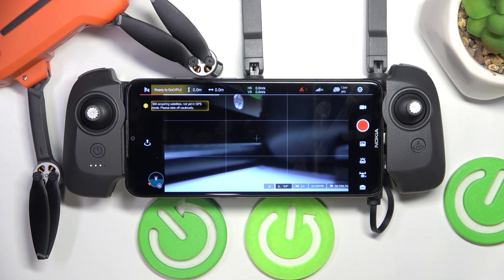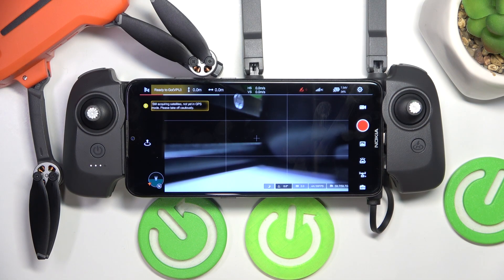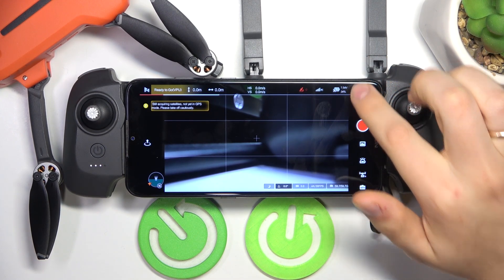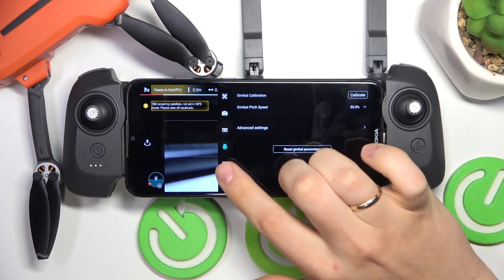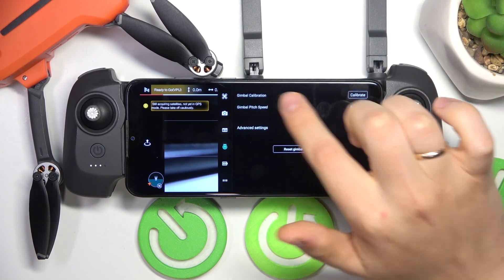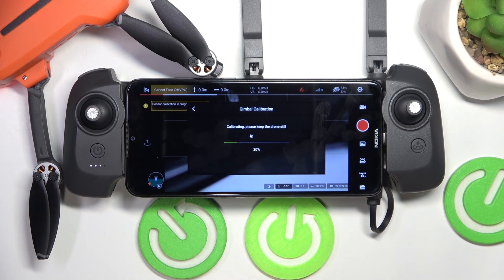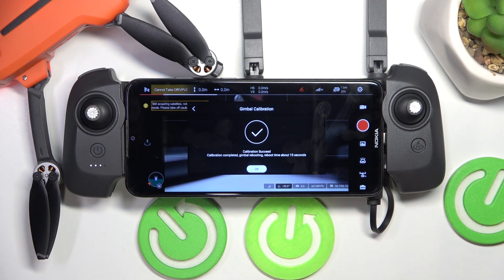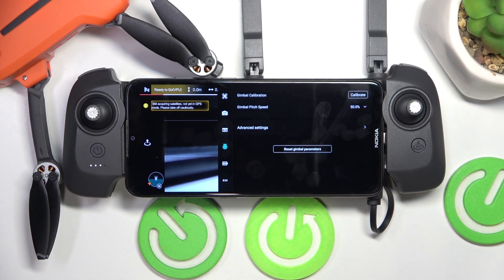How to Perform a Gimbal Calibration in FIMI MINI 3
Learn how to calibrate the camera gimbal on your FIMI MINI 3 drone with this easy-to-follow tutorial. This video guides you through the steps to ensure your gimbal is properly aligned and stabilized, resulting in smoother and more stable footage. Perfect for maintaining optimal camera performance and enhancing your aerial video quality.

How to calbirate a gimbal in FIMI MINI 3? How to recalibrate the camera gimbal in FIMI MINI 3? How to fix gimbal issues in FIMI MINI 3?